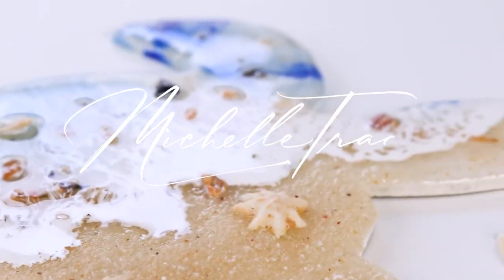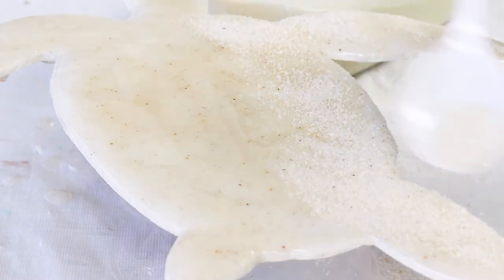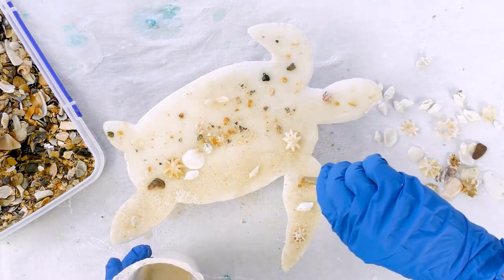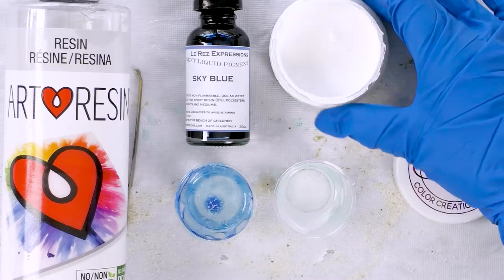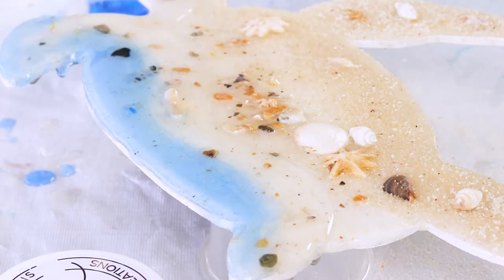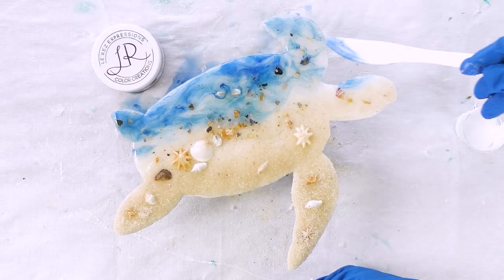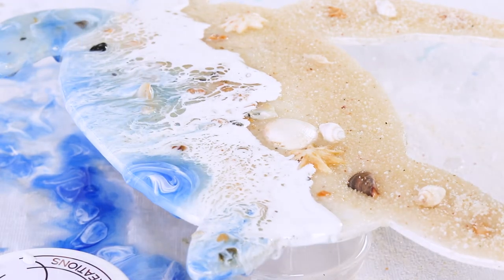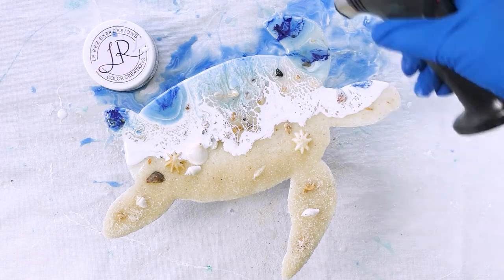Resin Sea Turtle (Voiceover)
This resin sea turtle art tutorial is a step-by-step video with a voice-over. It's great for resin beginners. Got questions or feedback? Great! Please drop them in the comments, thanks!

MATERIALS
- Art Resin
- Le' Rez Expressions Pigments
(Angle White / Sky Blue)

- MDF Cutout
- Blow Torch
- Heat Gun

Ocean Blessings,
Michelle ✨🙏✨